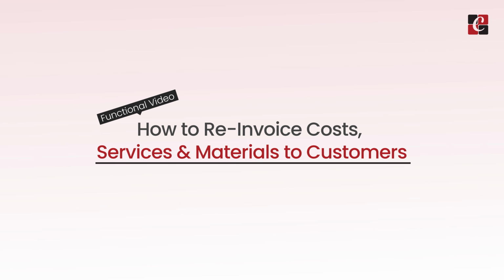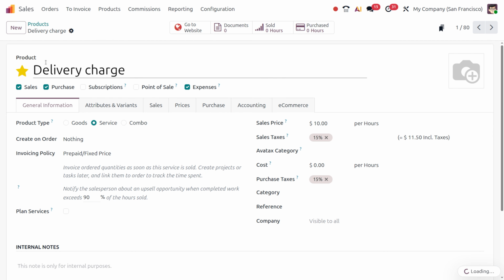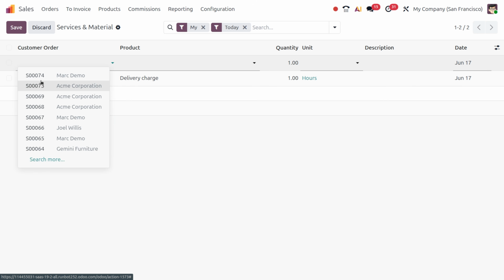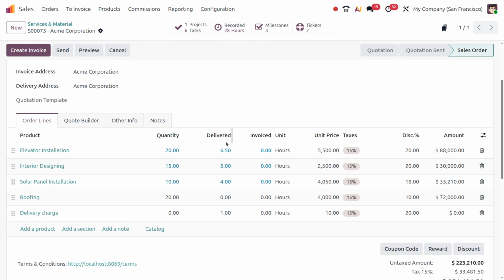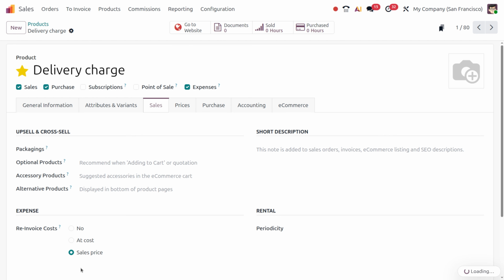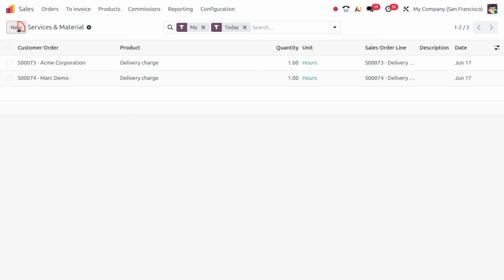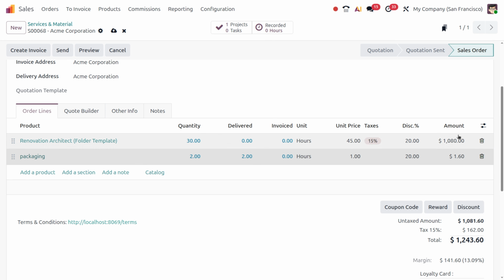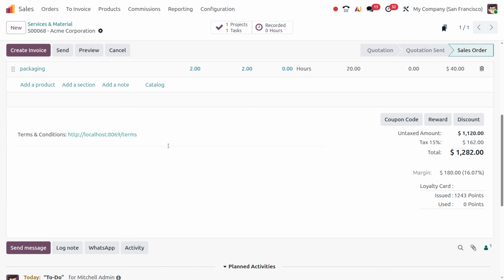How to Re-Invoice Costs, Services & Materials to Customers in Odoo 20 | Odoo 20 Functional Tutorials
📌 How to Reinvoice Costs for Services and Materials in Odoo
In this video, you'll learn how to reinvoice expenses, services, and materials to customers in Odoo.

We cover the complete workflow from creating products and recording costs to generating customer invoices automatically based on billable expenses.
✅ What you'll learn:
Understanding Reinvoice Policy in Odoo
Reinvoice Services on Sales Orders
Reinvoice Materials and Products
Record Vendor Bills and Expenses
Generate Customer Invoices Automatically
Track Costs and Profitability
Best Practices for Accurate Customer Billing